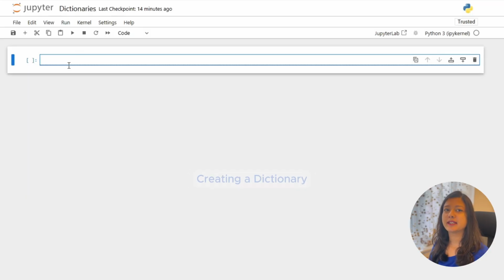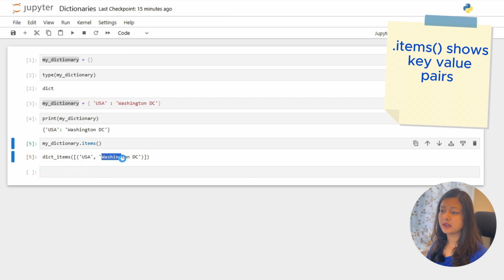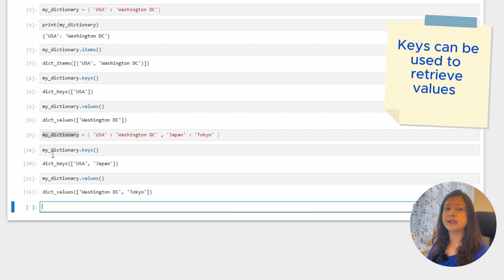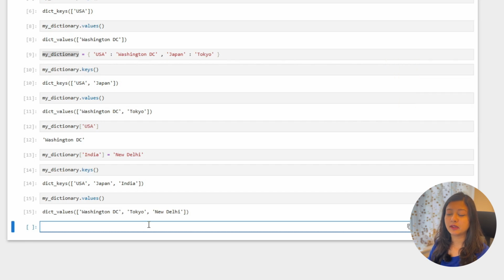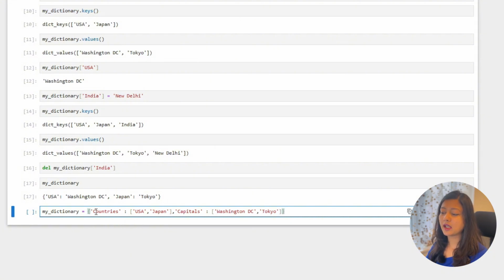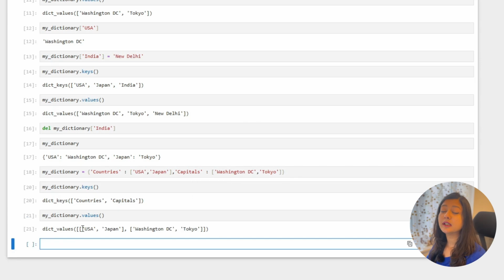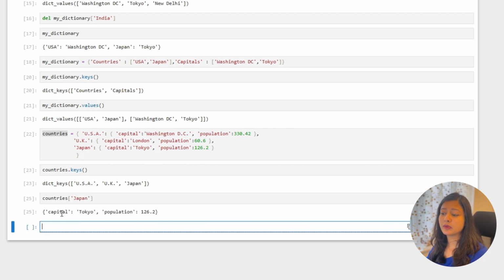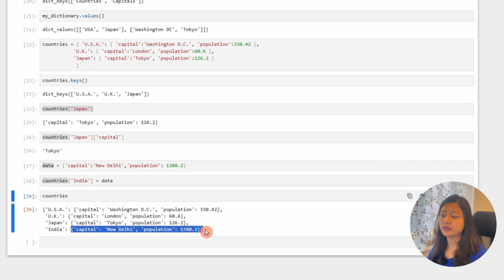Dictionaries in Python - Everything Explained!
In this video you will learn everything about Dictionaries in Python.

Chapters:
00:00 - Intro
00:23 - What is a Dictionary?
00:58 - Python Code Begins
01:19 - Adding Key Value pairs to a Dictionary
03:51 - Removing Key Value pairs from a Dictionary
04:21 - Mapping Multiple Values to a key
06:06 - Dictionary inside a Dictionary
07:15 - Adding new Elements to a Dictionary within a Dictionary
08:00 - Outro